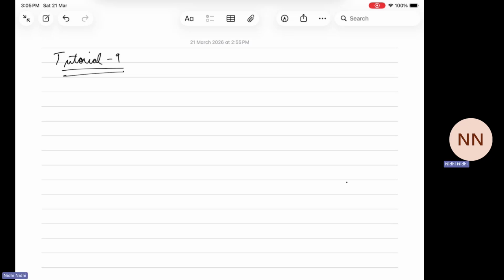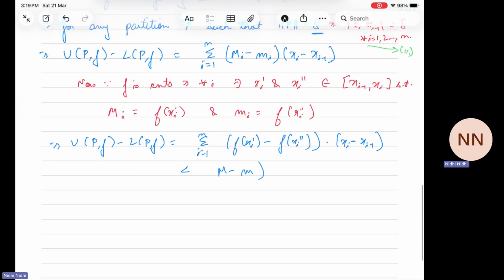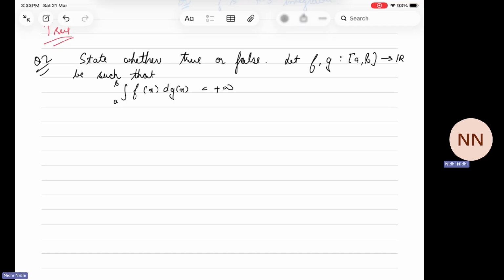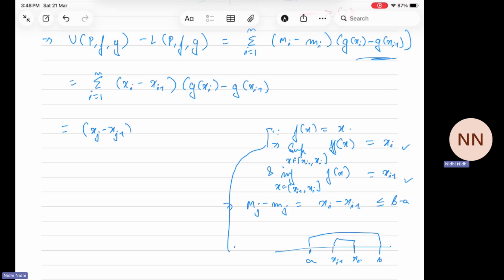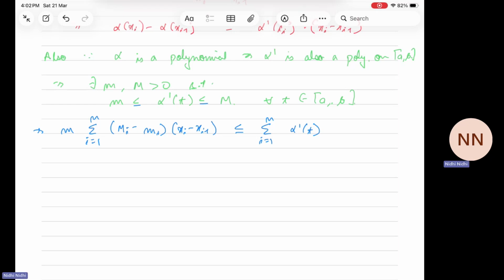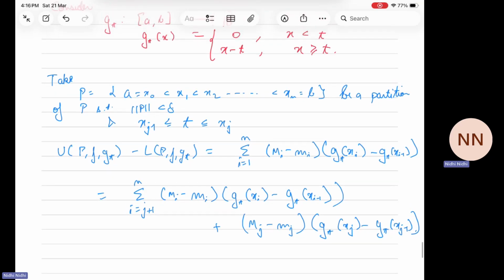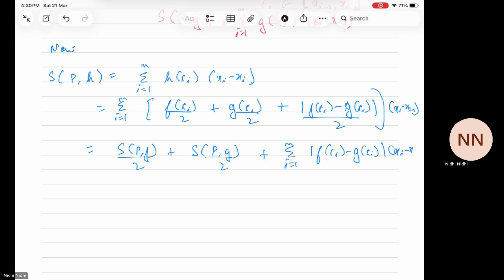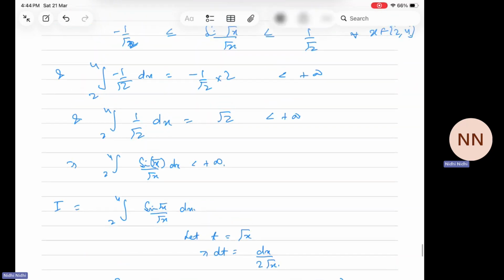Basic Real Analysis Tutorial 9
This is our ninth tutorial session, where we discuss some problems related to Riemann and Riemann-Steltjes integrals.